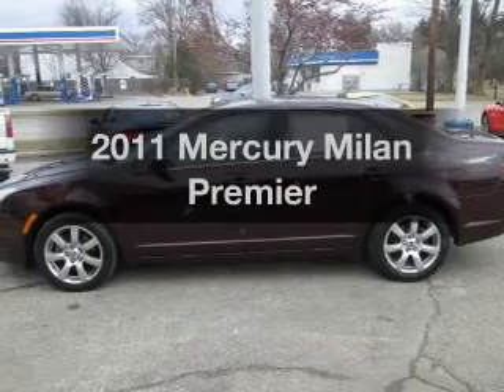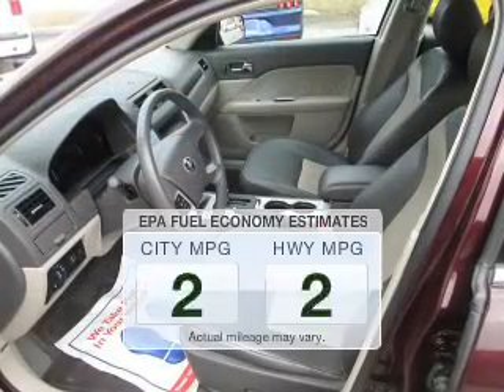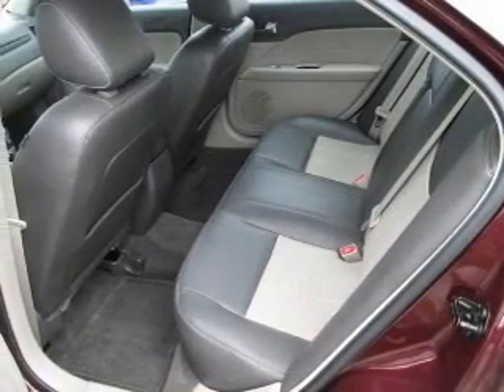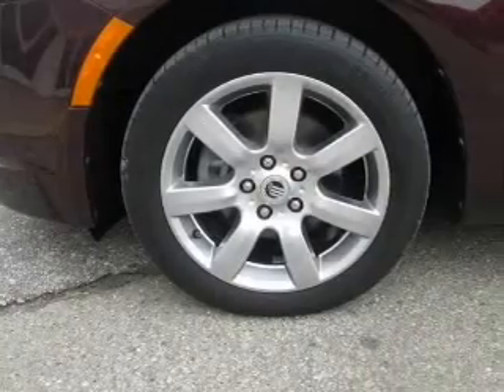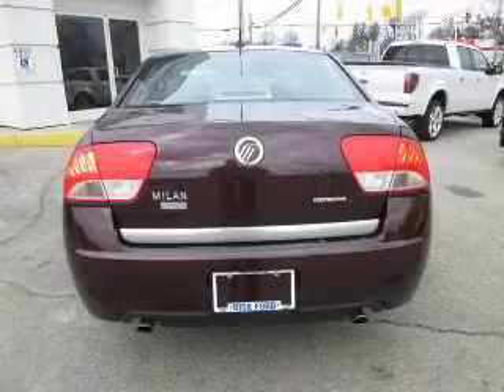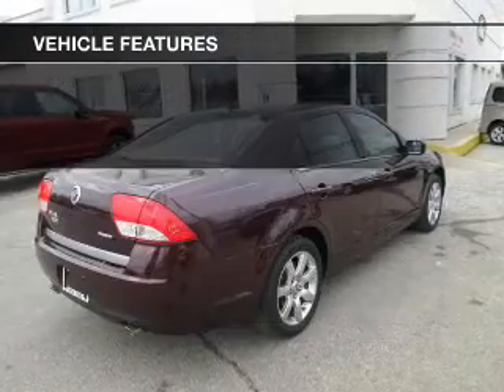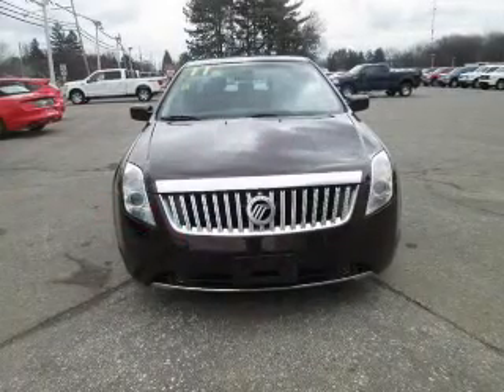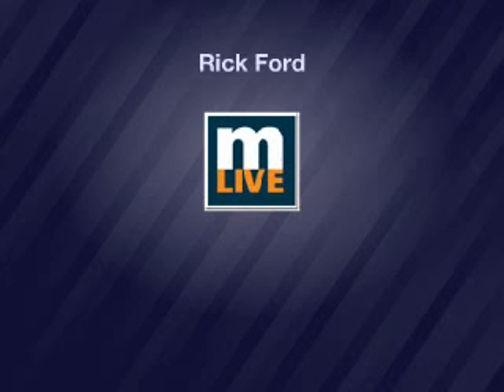2011 Mercury Milan - Hemlock MI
Year: 2011
Make: Mercury
Model: Milan
Engine: 3.0 L, 6 cylinder
Transmission:
Exterior: Purple
Miles: 49527

111 E. Saginaw St.